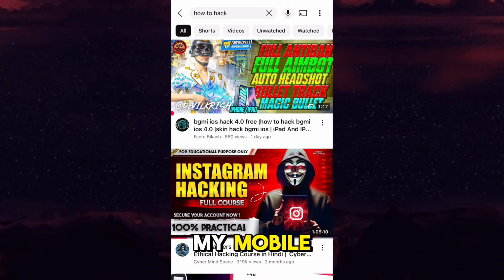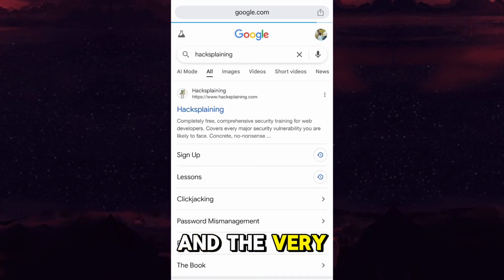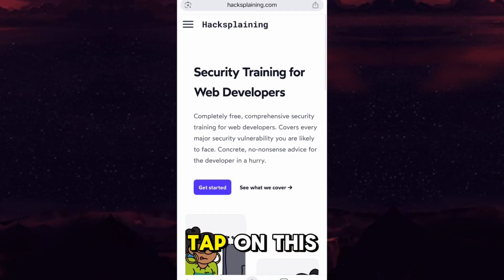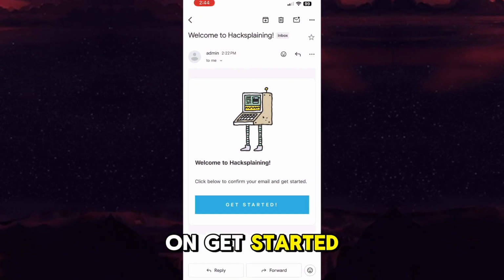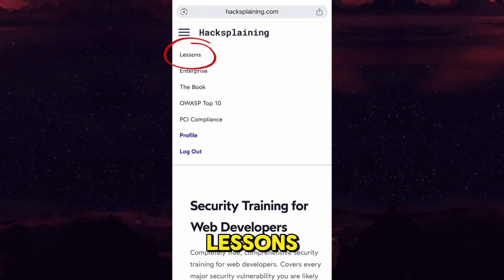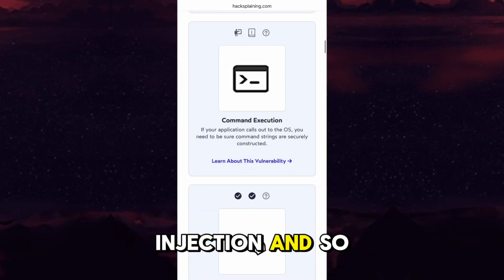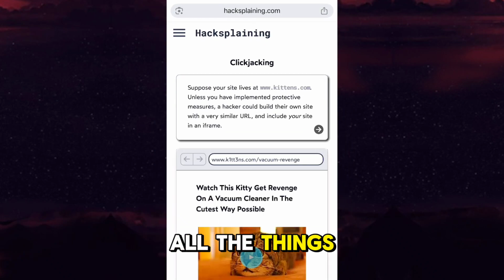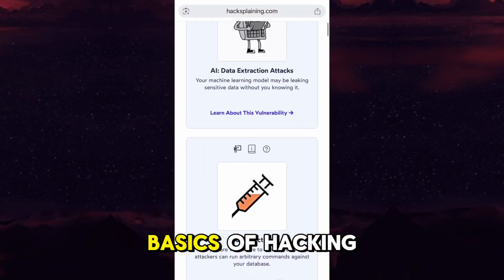How to start HACKING - Learn Very Basic Steps - Complete Step by Step Guide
Thinking “how to start hacking” or searching phrases like how to start ethical hacking, how to learn hacking, or how to become a certified ethical hacker? Good — but stop before you click on sketchy “how to hack wifi” or “how to hack websites” tutorials that teach illegal attacks. This video is a complete, legal, step-by-step guide for absolute beginners who want to learn hacking the right way: for security research, career growth, and defensive work.

What you’ll get in this video:
• A clear roadmap for how to start ethical hacking — what to learn first and why.
• Real beginner steps for how to learn hacking safely: Linux basics, networking, Python, web fundamentals, and lab setup.
• How to practice legally (home labs, CTFs, deliberately vulnerable platforms) instead of illegal “how to hack wifi” or “how to hack a computer” shortcuts.
• The best websites to learn hacking and ethical hacking — courses, CTF platforms, documentation, and community resources.
• How to become an ethical hacker and the path to certifications (CEH, OSCP) — what employers actually look for.
• Tools & defensive mindset: how to use tools in isolated labs, how to read logs, and how to report vulnerabilities responsibly.
• Career advice: internships, bug bounty programs, portfolio projects, and how to progress toward “how to become a master hacker?” the ethical way.